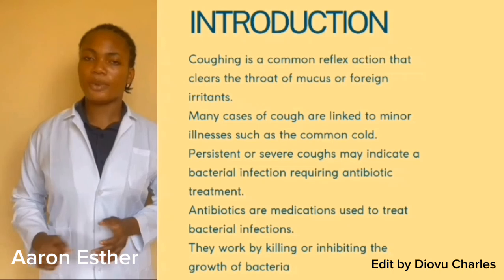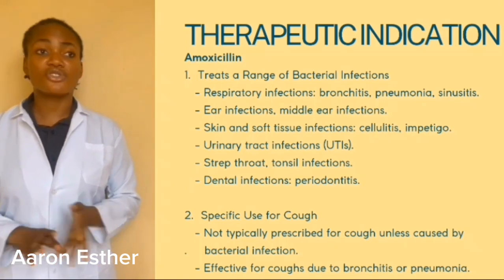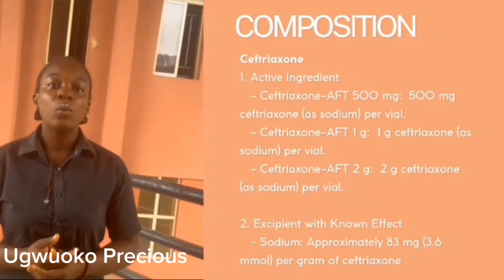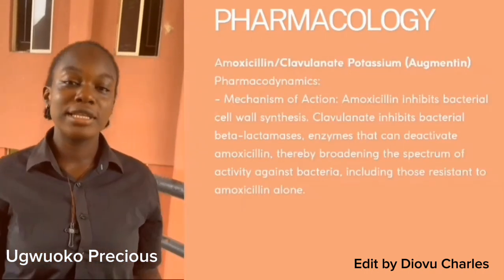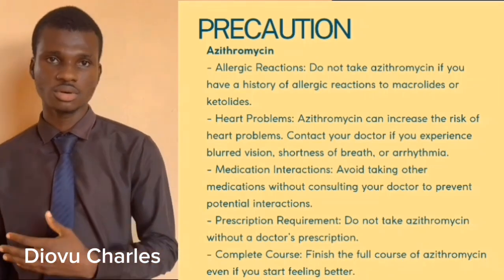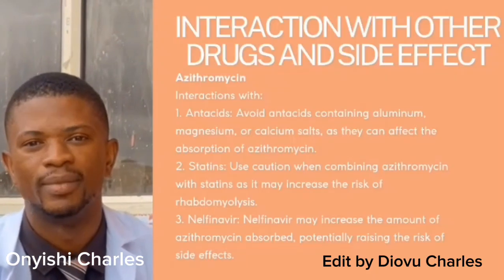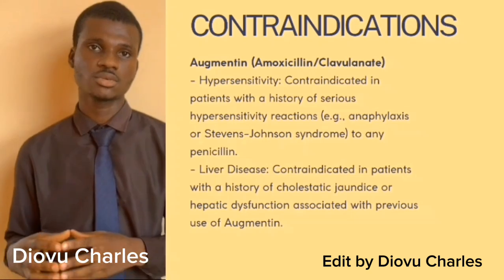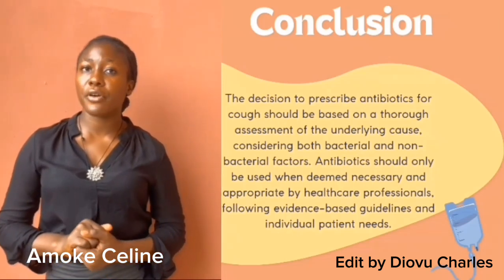Antibiotics used in the treatment of Cough